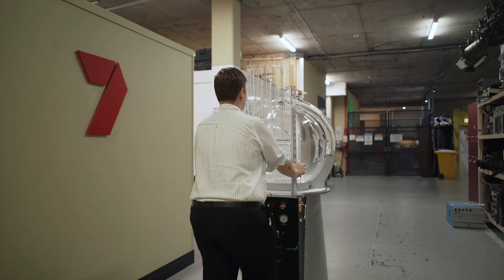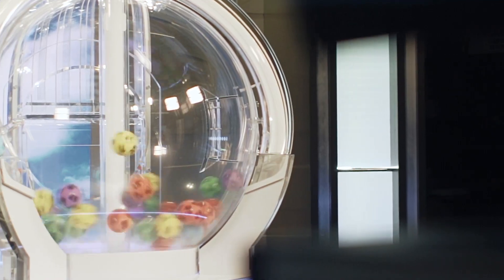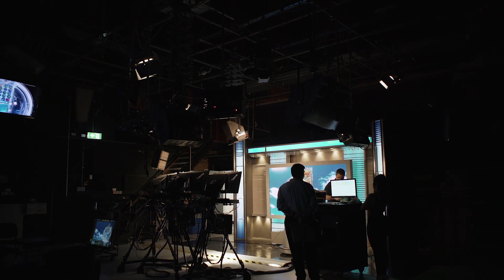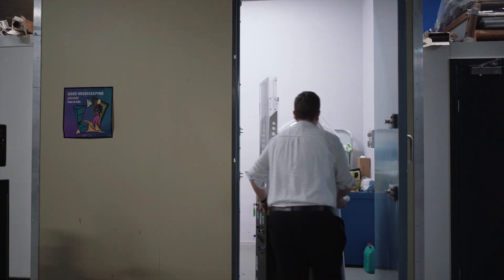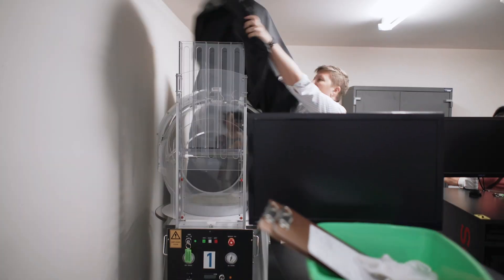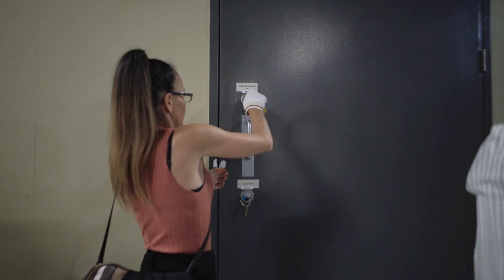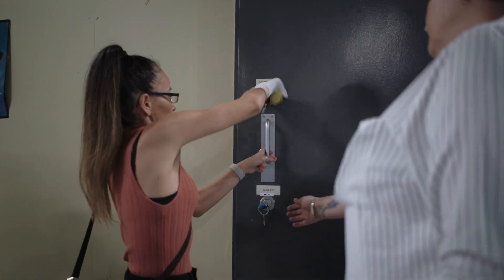On The Ball | Episode 4: The Channel 7 Studios | The Lott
Welcome to On the Ball, a video series where we take you behind the scenes of our lottery draws and how we make newly-minted millionaires.